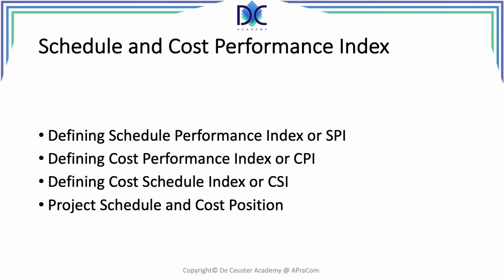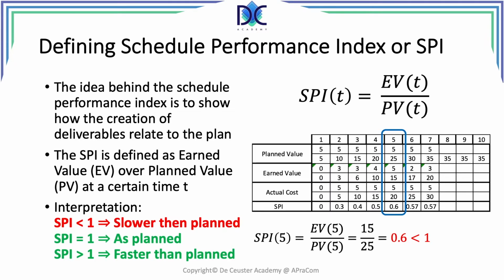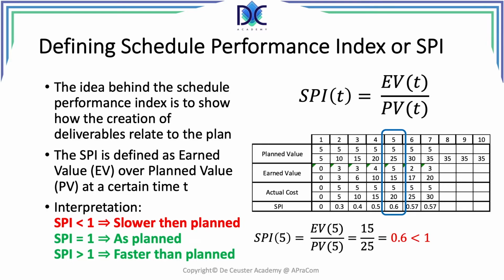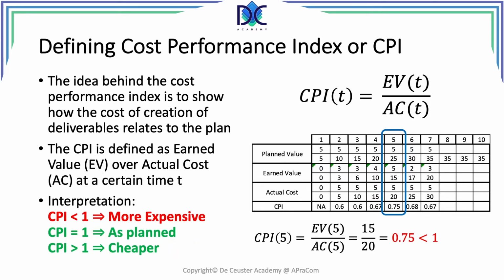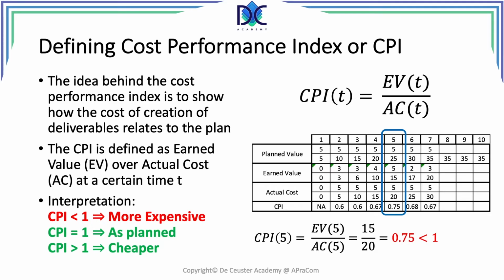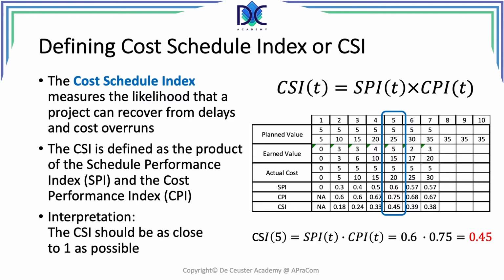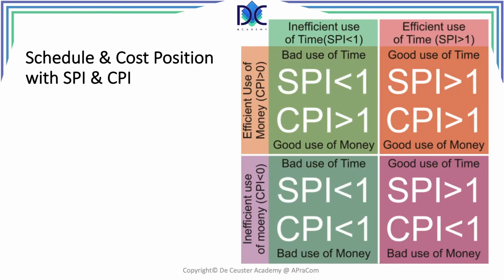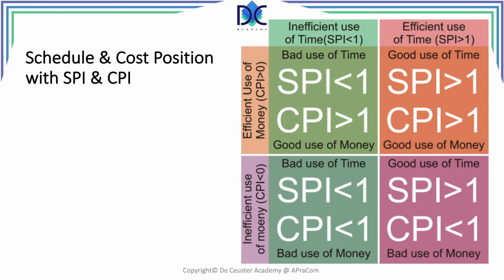FTEVM 04 19 - Schedule and Cost Performance Index